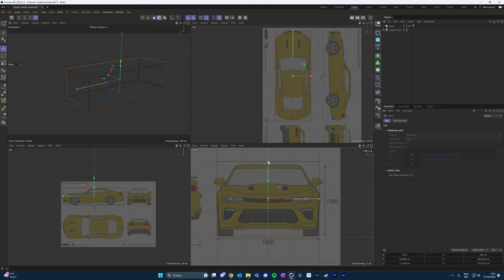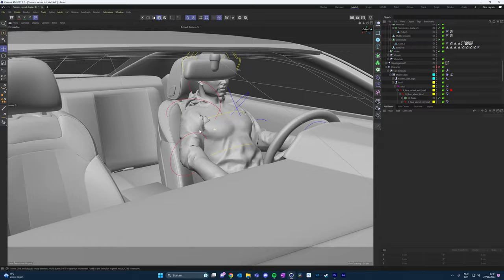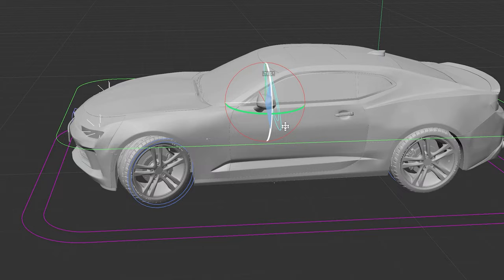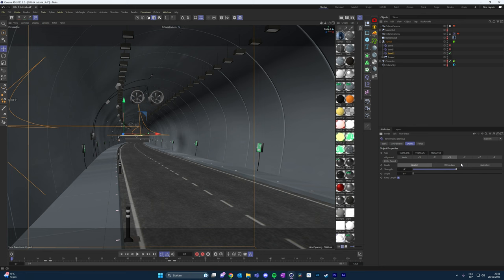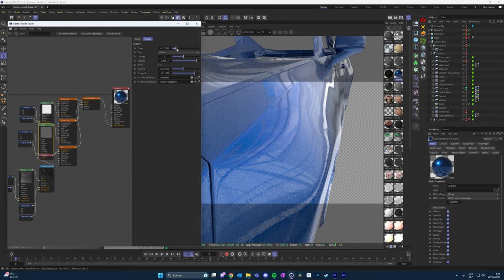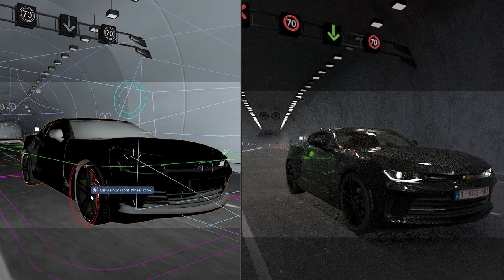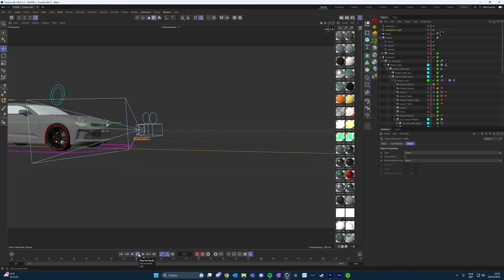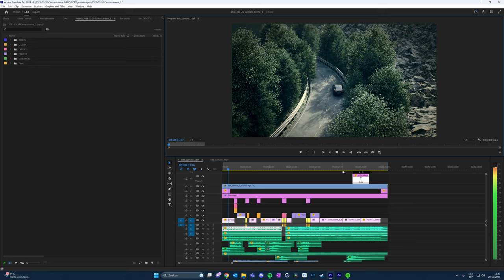Creating Cinematic 3D Car Animations with Cinema 4D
Here is a breakdown/tutorial on how I made this 3D car scene from scratch. Took me a while to make this video since I'm not doing this fulltime. It is nice to finally share this one with you guys! Enjoy :)

I used Cinema 4D and Octane for all the CGI scenes.